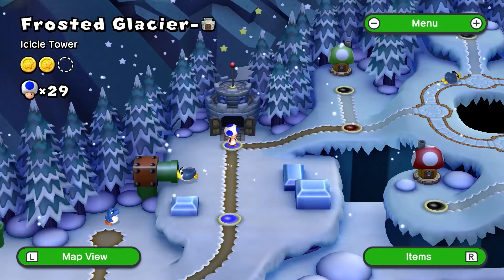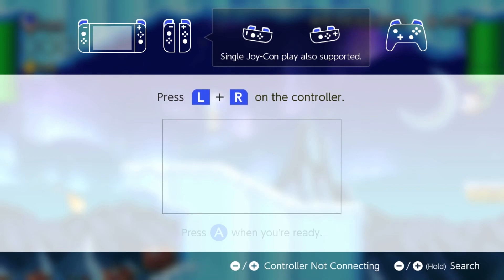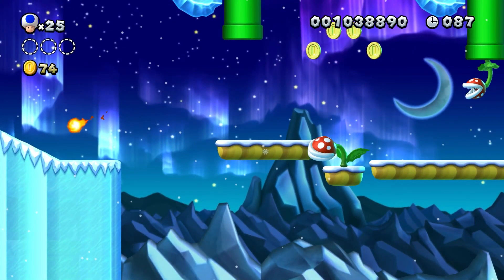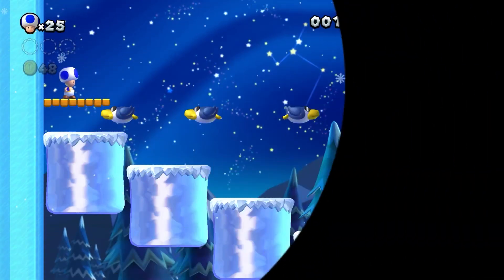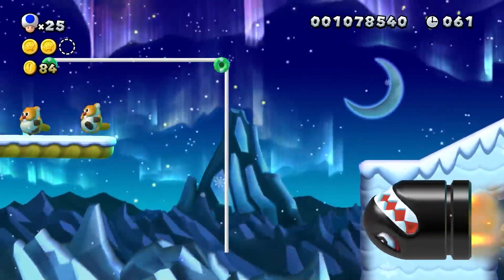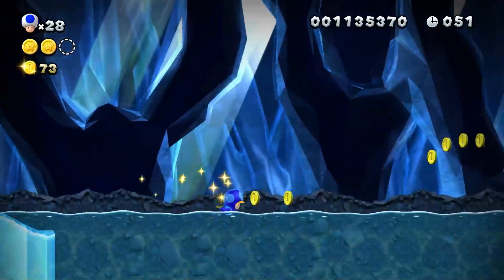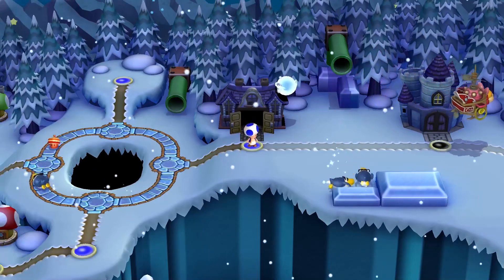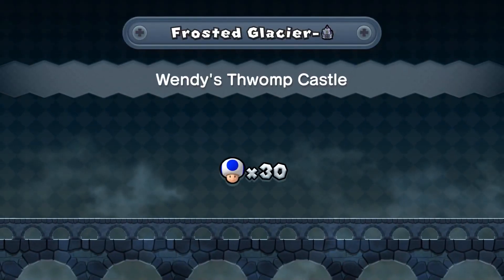New Super Luigi U (Nintendo Switch) - Episode 8 - Frosted Glacier (World 4) Part 2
Episode 8 of New Super Luigi U. In an alternate universe, Bowser takes over the castle and boots out Luigi and company, leaving Peach unprotected. Thus we commence Operation: Take Back the Castle! In this video, we tackle the second half of Frosted Glaciers, otherwise known as World 4.

Video breakdown:
00:00 Intro
00:27 Frosted Glacier (W4)-3 Fire and Ice
06:18 Frosted Glacier (W4)
07:26 Frosted Glacier (W4)-4 Weighty Waddlewings
09:35 Frosted Glacier (W4)
09:53 Frosted Glacier (W4)-5 Ice-Slide Expressway
11:20 Frosted Glacier (W4)
11:40 Frosted Glacier (W4)-🏚️ Peek-a-Boo Ghost House
14:06 Frosted Glacier (W4)
15:10 Frosted Glacier (W4)-🏰 Wendy's Thwomp Castle
17:36 Frosted Glacier (W4)
18:04 Outro

Version 1.0